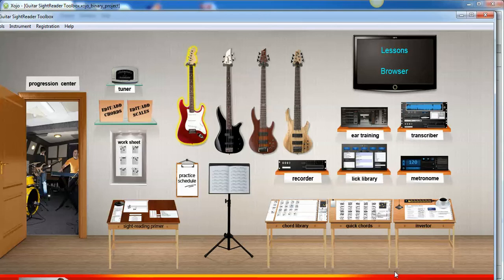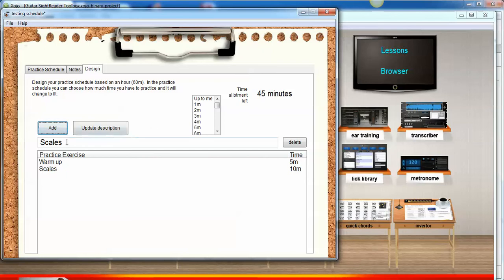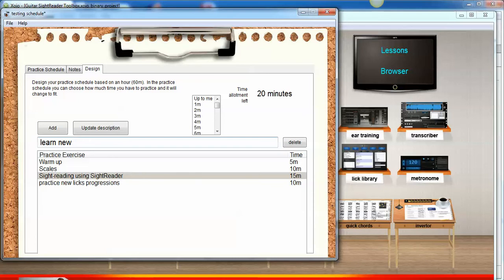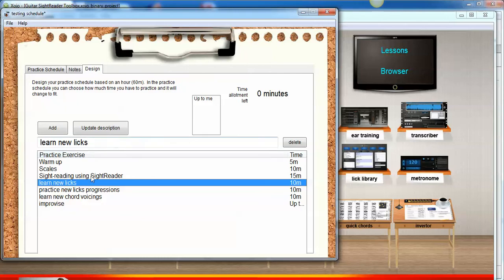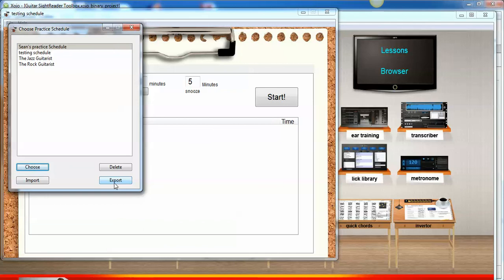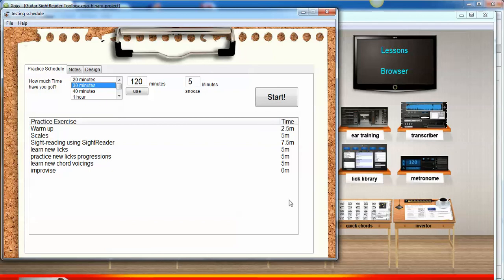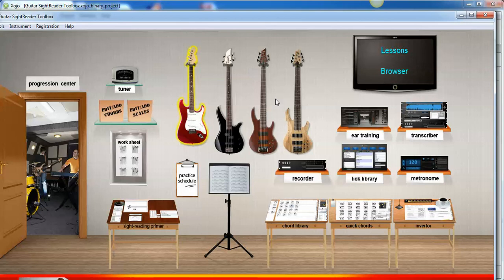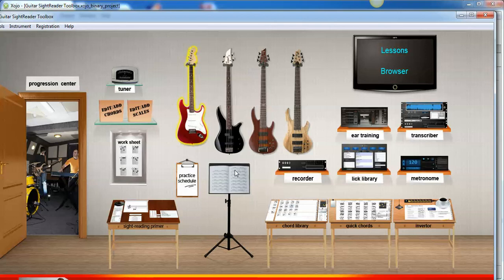Guitar SightReader Toolbox practice schedule tool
One of the tools of Guitar SightReader Toolbox - the best guitar and bass training software on the planet!